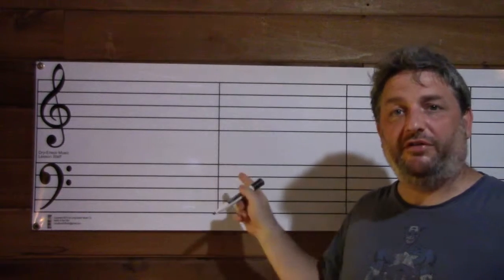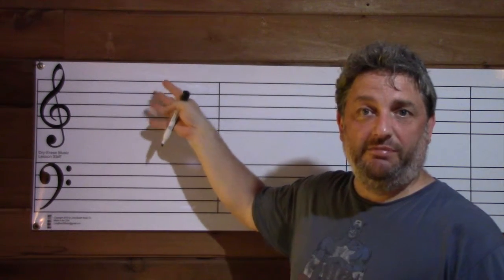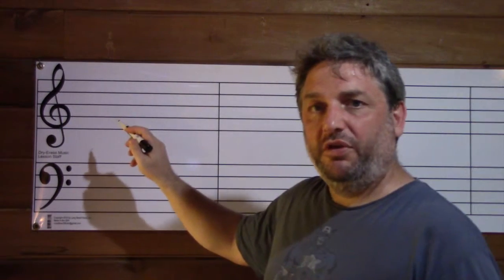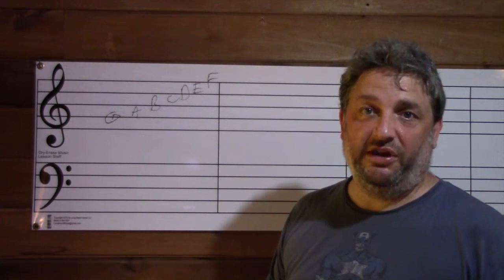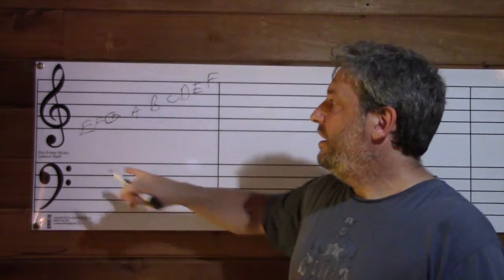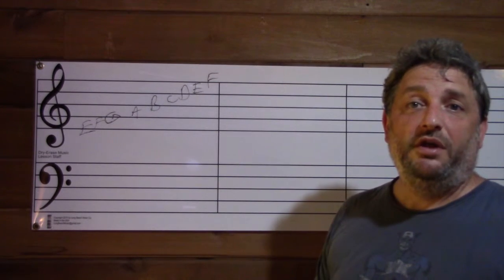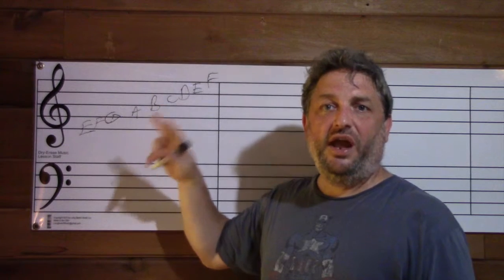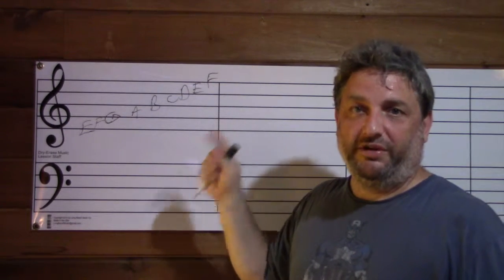G Clef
A brief description of the G or Treble Clef, what it means, and the notes on the lines and spaces.